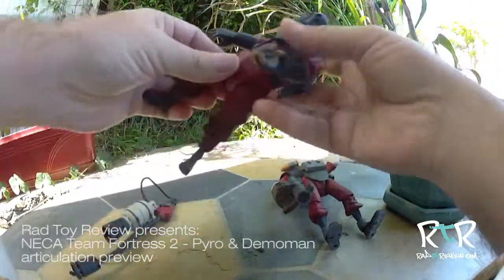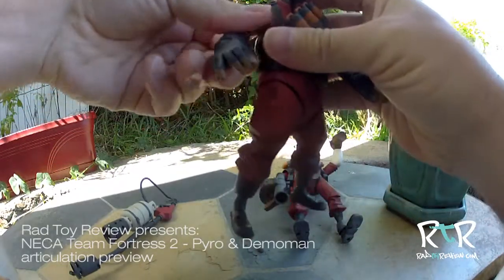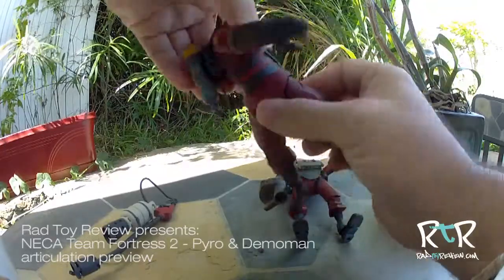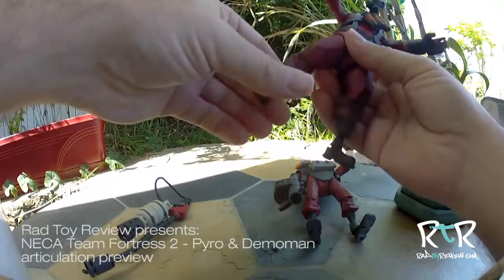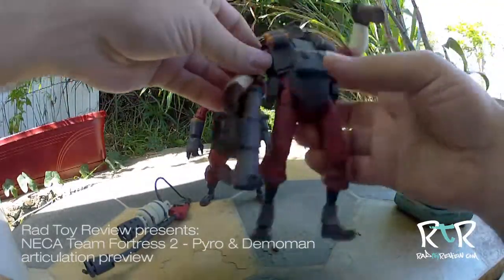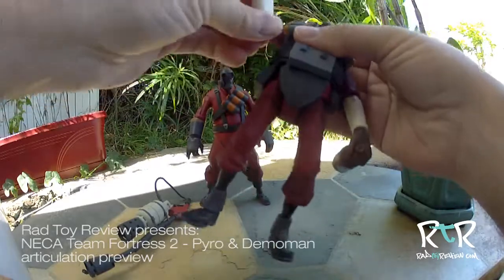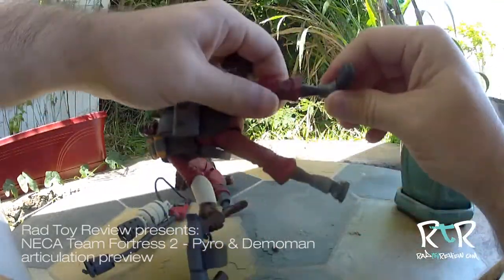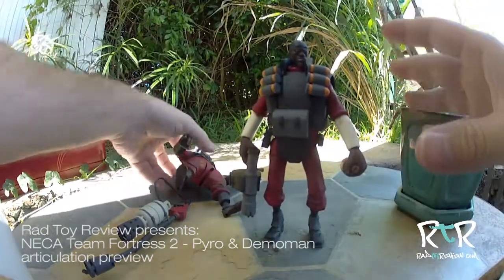NECA's Team Fortress 2: Pyro and Demoman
NECA's TF2 Pyro and Demoman are here and we put them through the paces to check out what kind of articulation you can expect out of them.